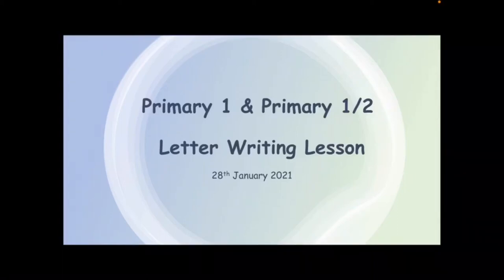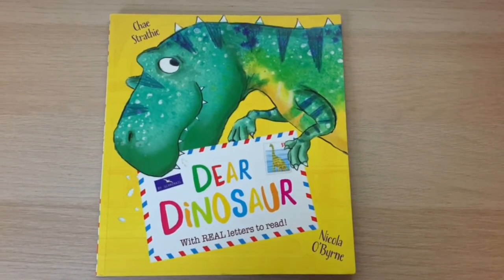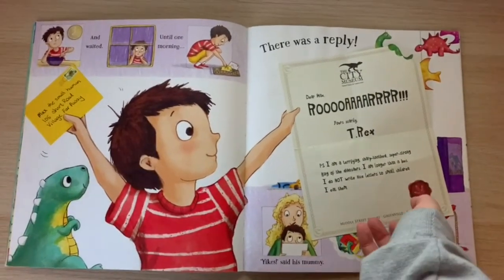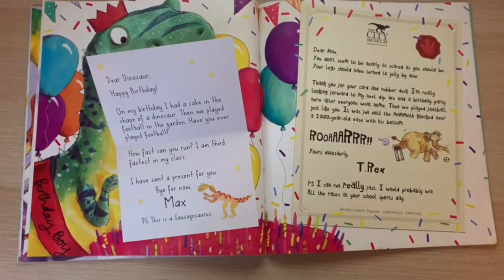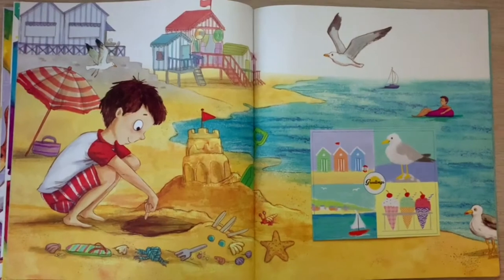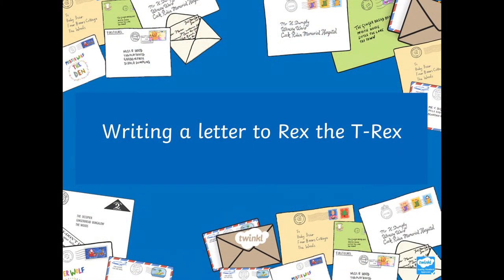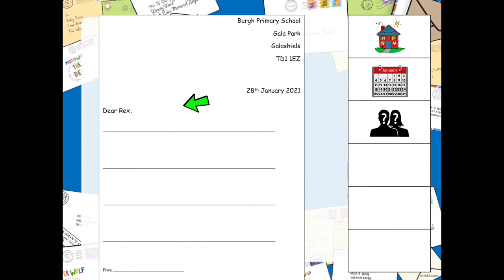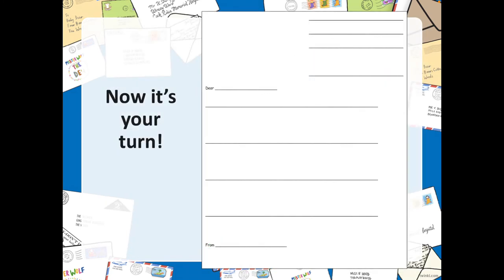Letter Writing Lesson 28th January